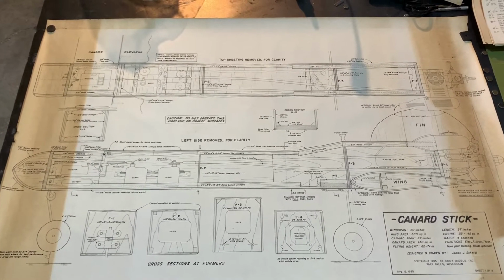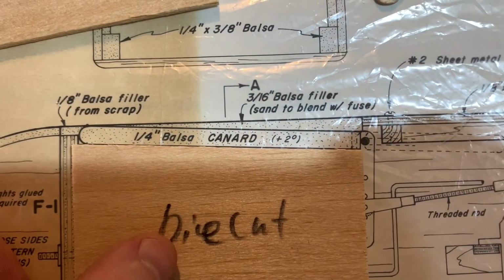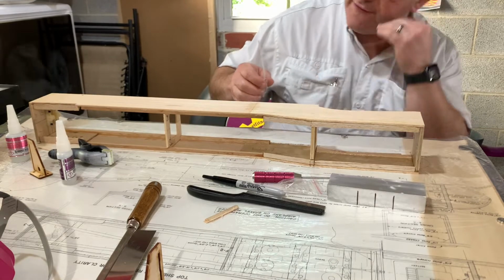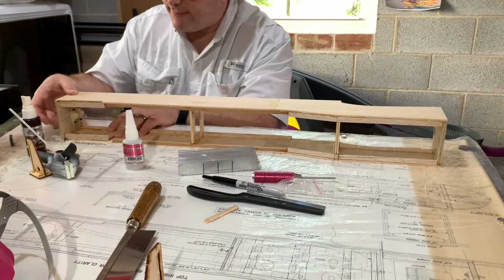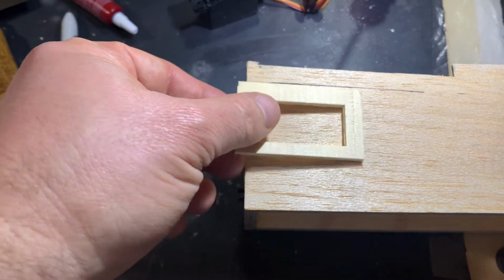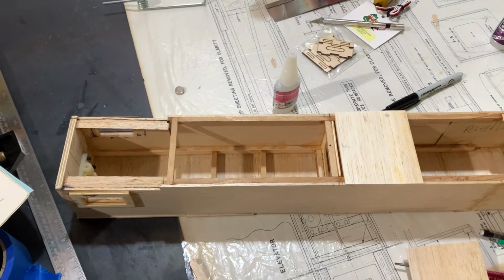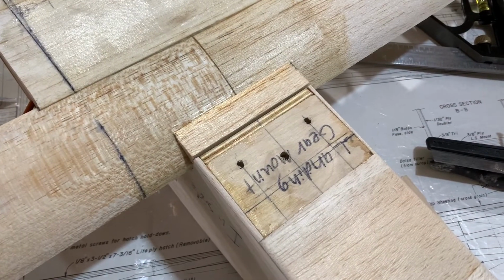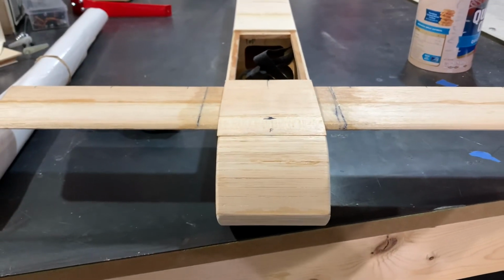St. Croix Models Canard Stick Update 11/11/2021: Fuselage Build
In this video I provide a complete description of how to build the Fuselage for the St. Croix Models Canard Stick.￼